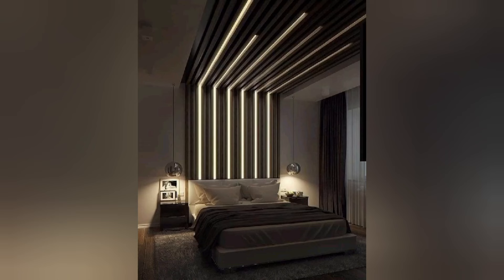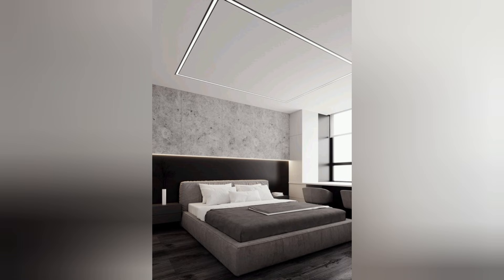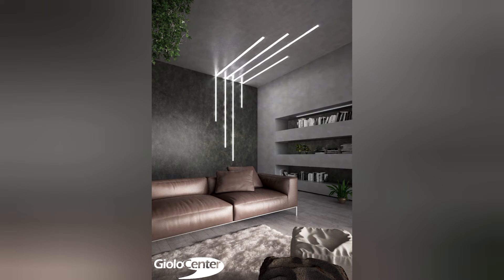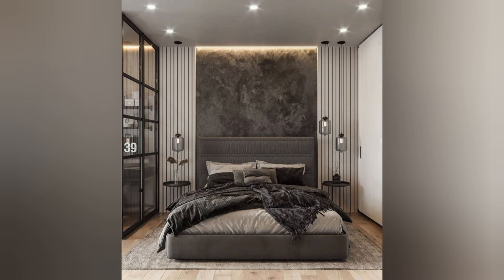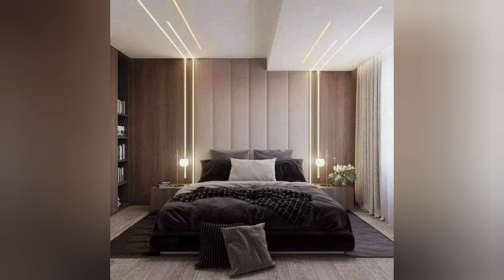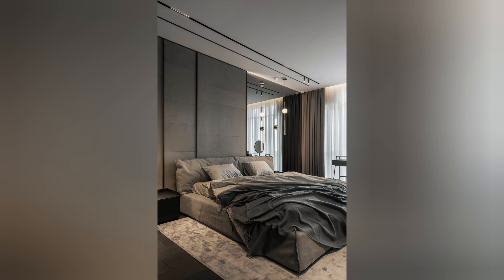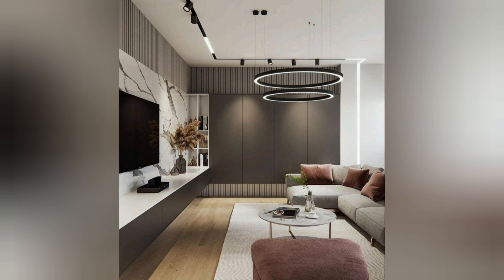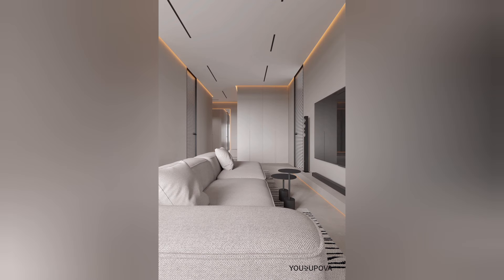Illuminate Your Space Bedroom Decor Ideas With LED Strips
Dreamy Bedroom Glow-Up: LED Strip Decor Inspiration
Cozy Nights, Bright Lights: LED Strip Bedroom Makeover
Light Up Your Bedroom: Creative LED Strip Decor Ideas
Transform Your Sleep Sanctuary: LED Strip Bedroom Design
Bedroom Bliss: Ambient Lighting with LED Strips
Glowing Bedroom Vibes: LED Strip Decor Tips and Tricks
Shine Brighter at Night: LED Strip Bedroom Illumination
Sleep in Style: LED Strip Bedroom Decor Trends
Bedroom Magic: How to Use LED Strips for Stunning Decor